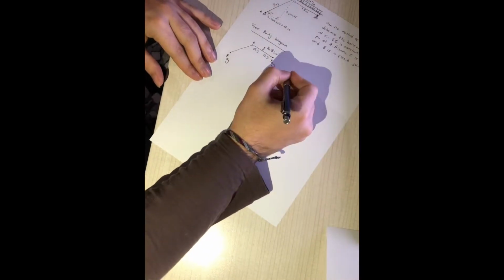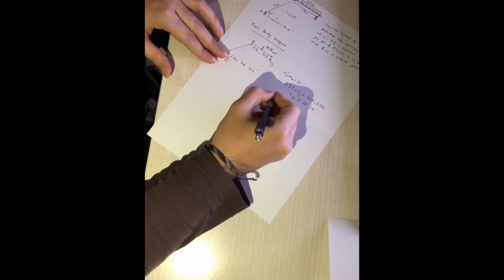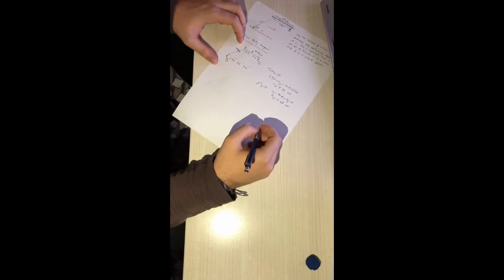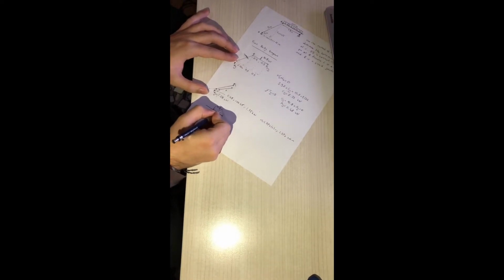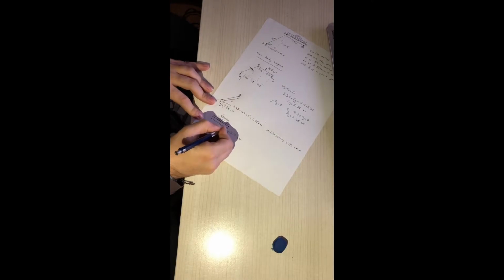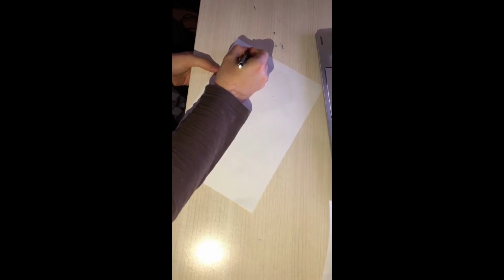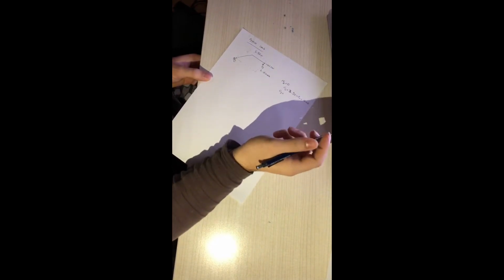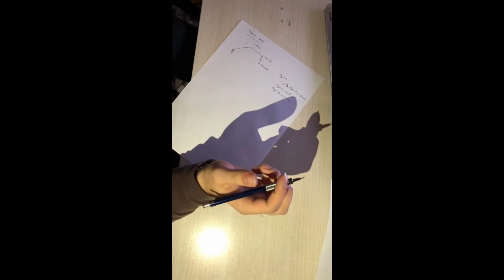Theory Of Structures 1 (Homework)